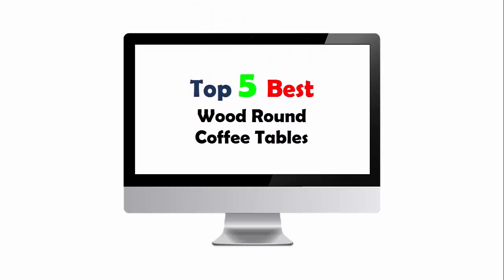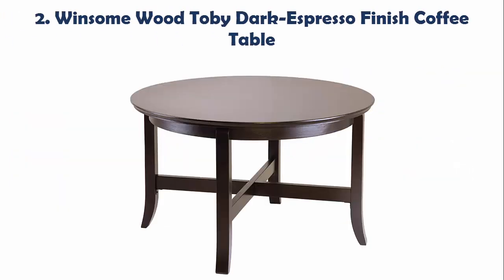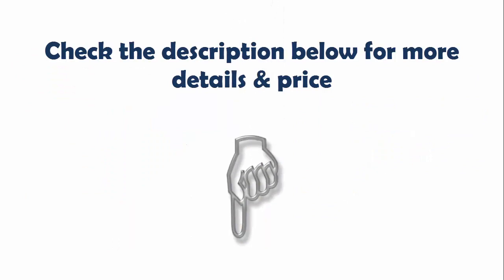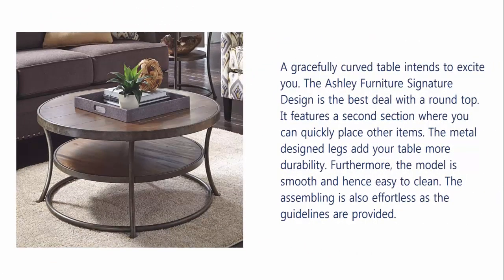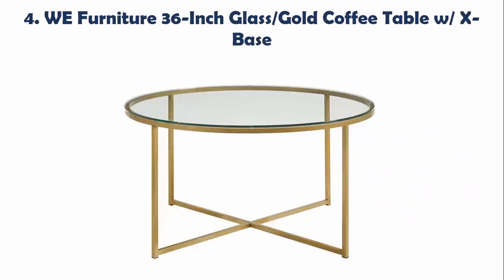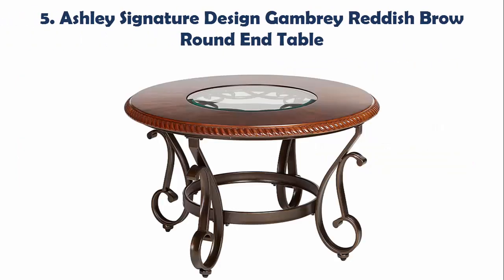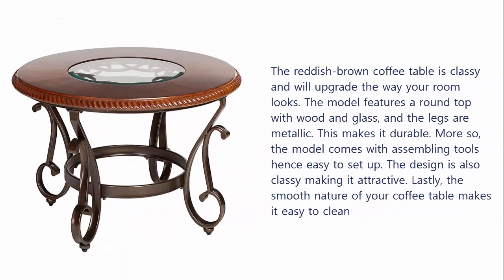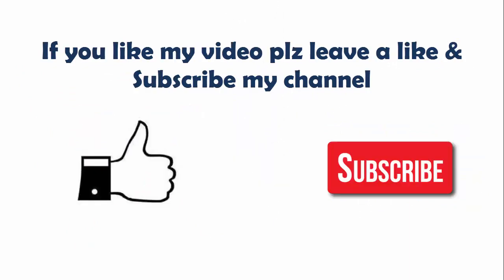Top 5 Best Wood Round Coffee Tables 2019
Best Wood Round Coffee Tables List:

1. Household Essentials Gray-Brown Ashwood Round Coffee Tables

2. Winsome Wood Toby Dark-Espresso Finish Coffee Table

3. Ashley Furniture Round Coffee Tables Light Brown

4. WE Furniture 36-Inch Glass/Gold Coffee Table w/ X-Base

5. Ashley Signature Design Gambrey Reddish Brow Round End Table